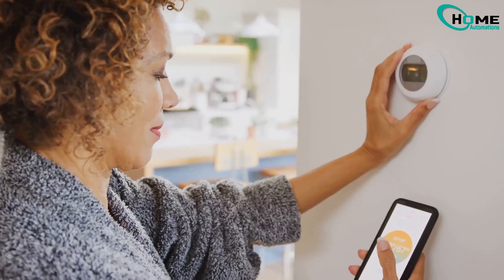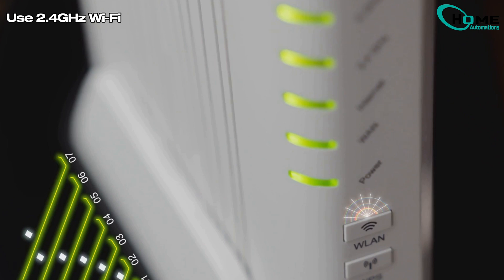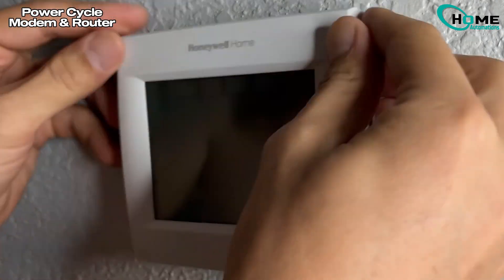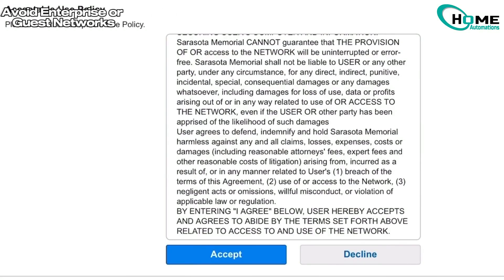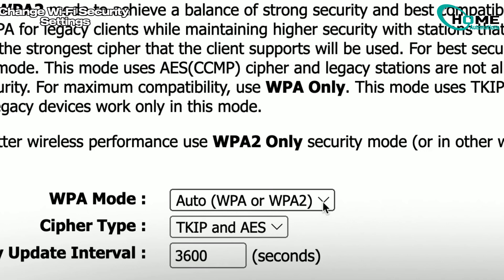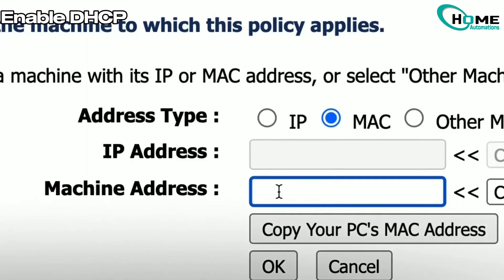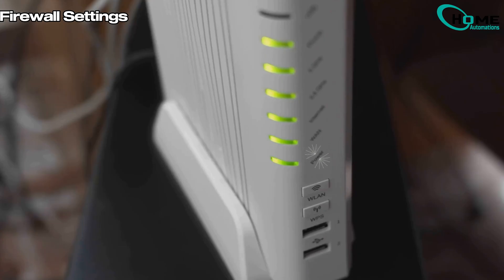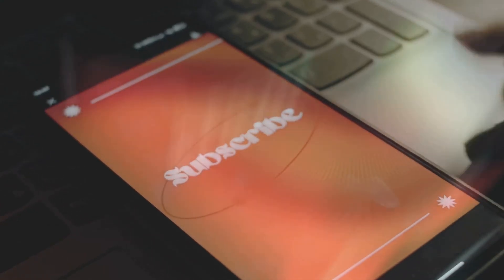How To Fix Honeywell Thermostat Not Connecting To Wi-Fi: 8 Easy Fixes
How To Fix Honeywell Thermostat Not Connecting To Wi-Fi:
Struggling to connect your Honeywell thermostat to Wi-Fi? In this video, we break down 9 simple methods to resolve this common issue. Learn why using a 2.4GHz Wi-Fi network is crucial, how to reset your modem and router, and the importance of connecting directly to your main router. We'll also cover avoiding business or guest networks, checking router settings, using DHCP over static IP, adding your thermostat’s MAC address, and adjusting firewall settings. Share your success stories in the comments and include your thermostat model for better assistance.
OUTLINE:

00:00:00 Introduction
00:00:17 Use 2.4GHz Wi-Fi
00:00:33 Power Cycle Your Equipment
00:00:46 Turn Off Wi-Fi Extenders
00:00:58 Avoid Enterprise or Guest Networks
00:01:14 Change Wi-Fi Security Settings
00:01:30 Enable DHCP
00:01:43 Check MAC Filtering
00:01:54 Adjust Firewall Settings
00:02:08 Conclusion